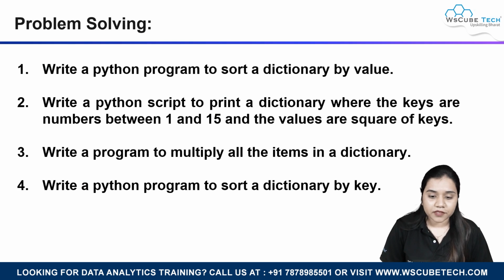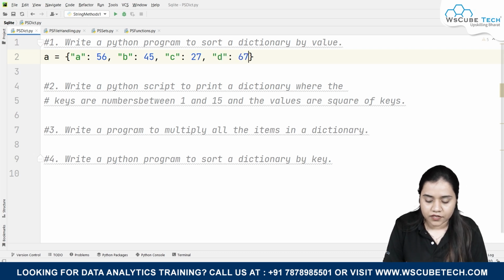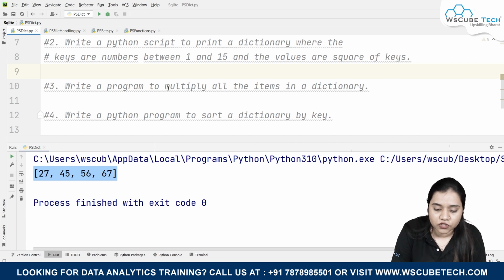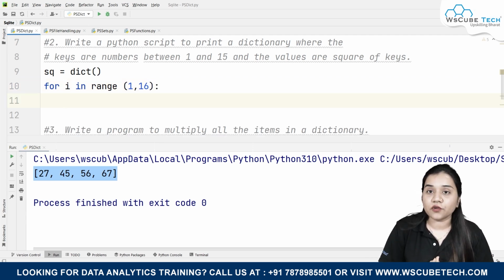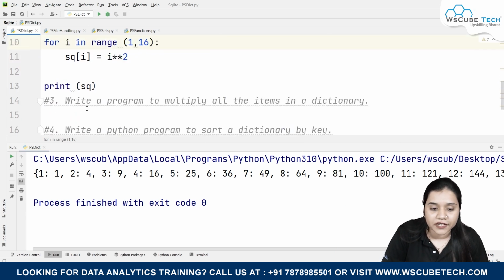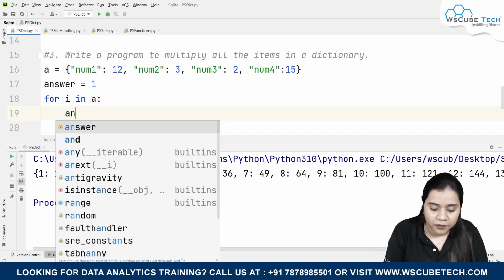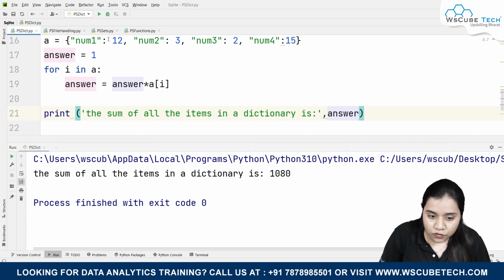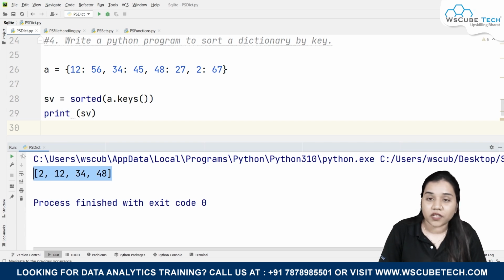Dictionaries Related Problem Solving in Python #2| Python Tutorial - Python Full Course For Beginner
In this Video, we are taking some questions related to Dictionaries in Python-Programming and giving their Answers with practical. So, watch this video till the end.
learn {how to write a great blog post and bring traffic to a website}.

| Thanks |